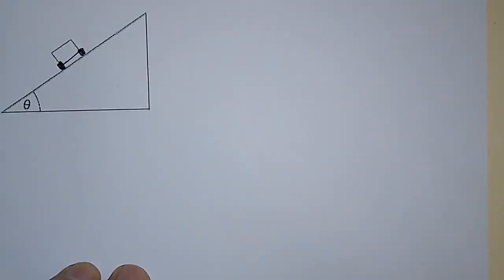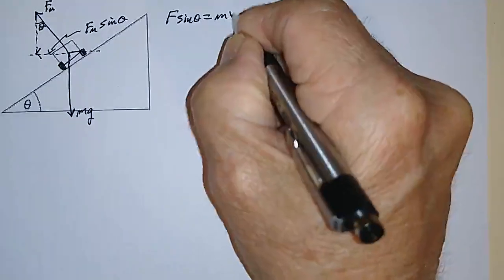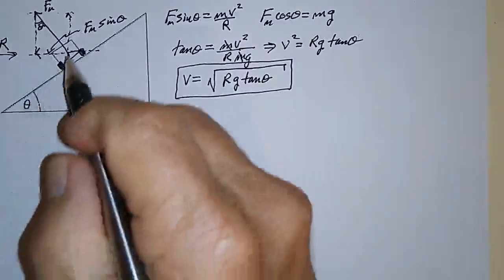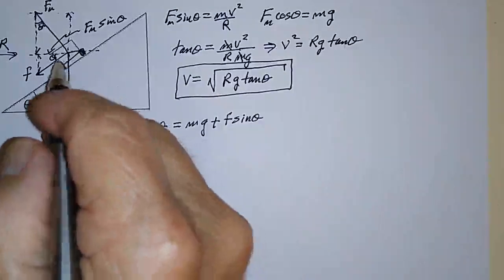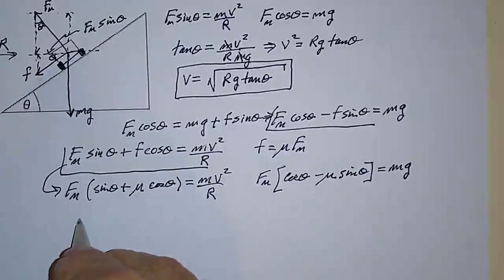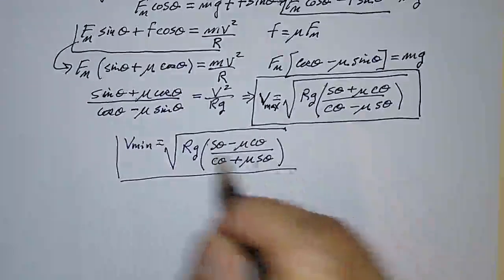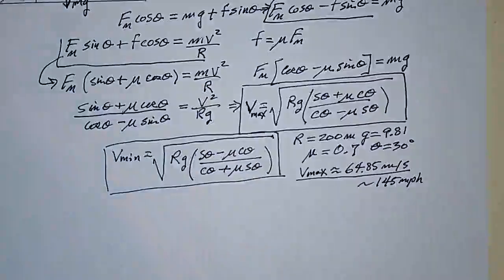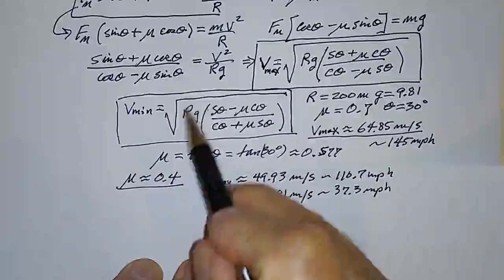Car rounding a banked curve (UCM)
This shows how to determine the max and min speed for a car going around a circular ramp with and without friction.